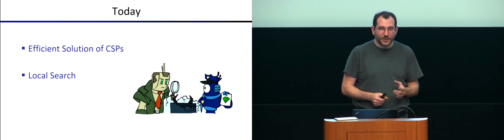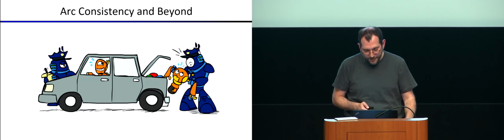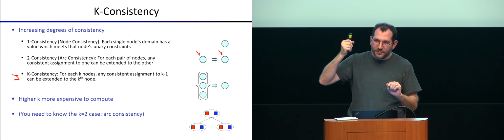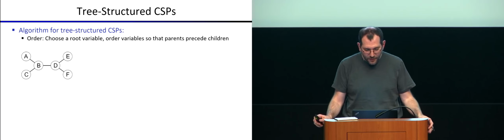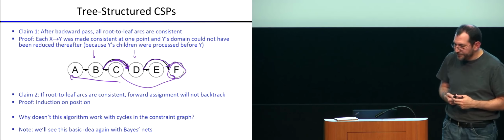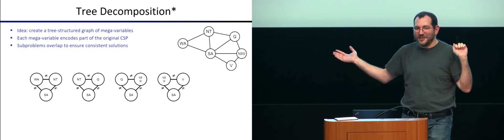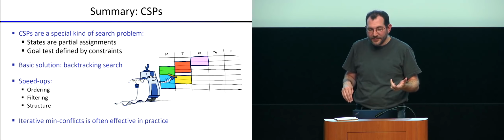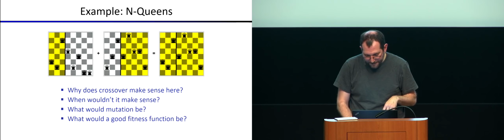COMPSCI 188 - 2018-09-06 - Constraint Satisfaction Problems (CSPs) Part 2/2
00:00 Setup [no content]
04:25 Review: CSPs
11:07 Review: Improving Backtracking
15:15 Review: Arc Consistency
23:53 K-Consistency
31:14 Problem Structure
35:31 Tree-Structured CSPs: Algorithm
44:12 Tree-Structured CSPs: Proof
48:16 Cutset Conditioning
52:31 Break [no content]
56:40 Tree Decomposition
1:02:11 Iterative Improvement
1:10:27 Local Search: Hill Climbing
1:15:22 Other Local Searches
1:21:04 End [no content]"